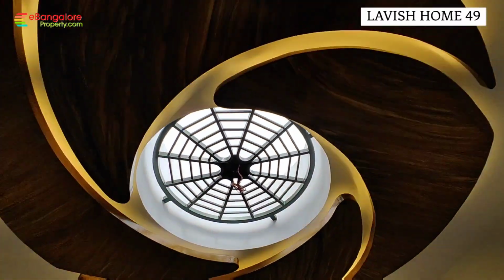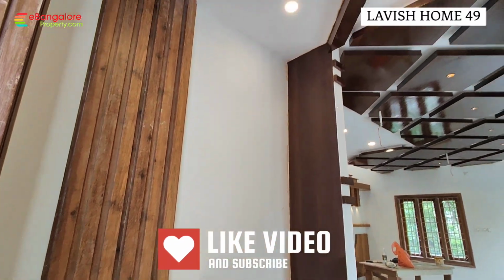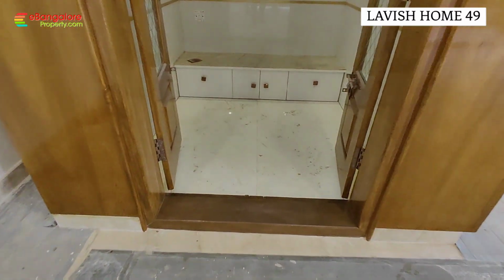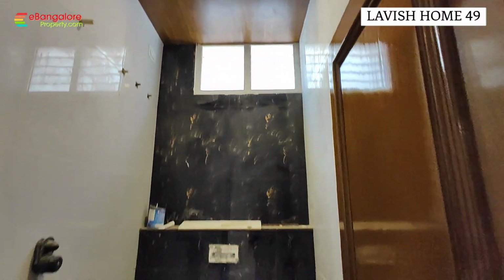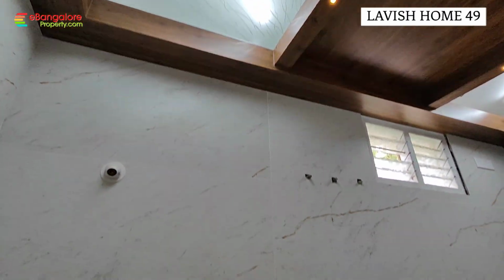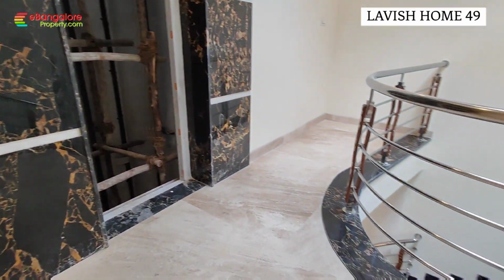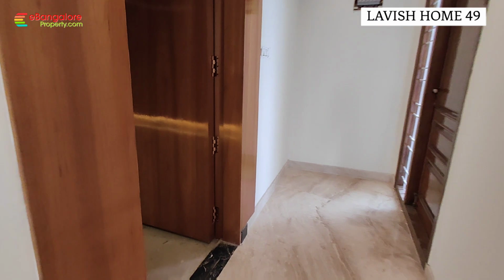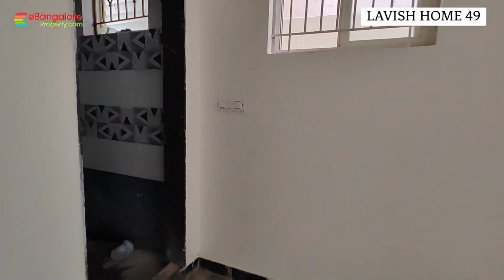RR Nagar 30x50 Lavish Home For Sale 4BHK with Lift & Home Theatre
RR Nagar Bangalore, Lavish Home No.49, For Sale Prime Location. Brand New Independent 30x50 North Facing BDA A Khata Site, 4BHK Triplex House with Lift, 4 Car Garage & Home Office, 5 Bathrooms, Home Theater, Study Room, 2 Large Balconies Full Teak Wood and Italian Marble Flooring. 6000 Sft SBU Area, Cauvery and Borewell.

Remote Controlled motorized Sliding Gate for Parking, Lift, Video Door Phone, CCTV, Pressure Pump, Solar, Lights, Fans, Geysers Included. Posh Location of RajaRajeshwari Nagar.

Above Lavish Home No.49 in RajaRajeshwari Nagar is Priced at Rs.480 Lakhs Negotiable.

Kindly Watch and Listen to Complete Video Read the Full Description then Call- for further Information and sitevisit.

Bangalore, Karnataka, India. Thursday, 17th August, 2023. English Audio.